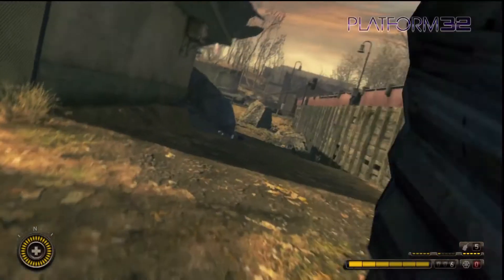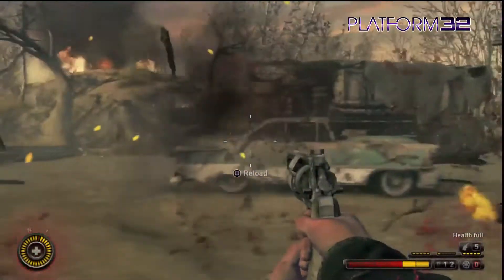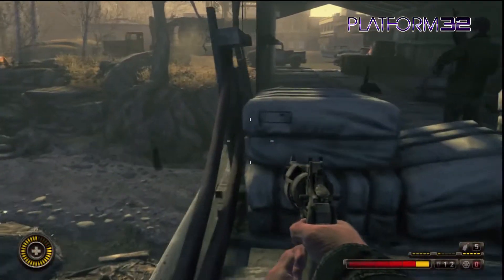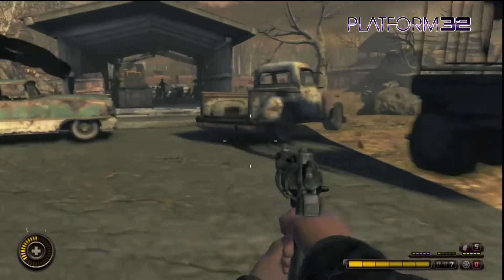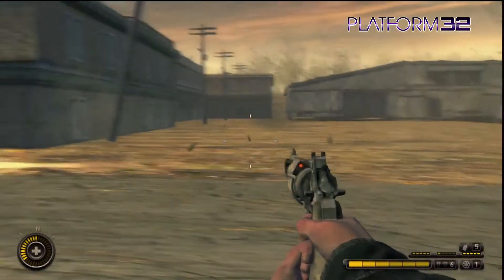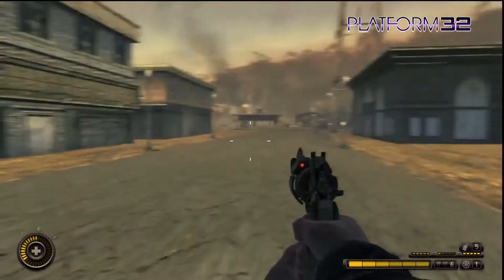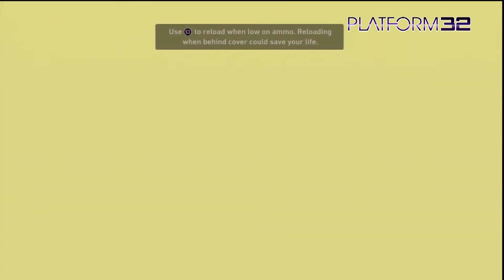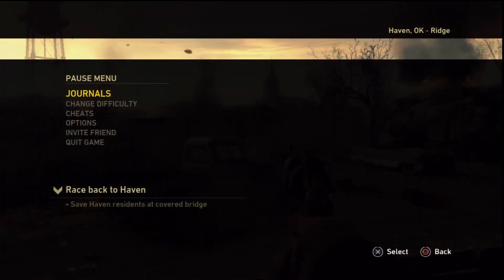Resistance 3 - Glitch - Platform32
Another day, another glitch for the P32 crew, and this time the offending game is the PS3 exclusive Resistance 3. Watch gameplay footage of Ian as he sneaks out of the playable area in one of the games earliest levels!

All games are TM and © their respective publishers and/or developers. All game footage is used with permission from either the developers, publishers or PR agencies involved with the game/games featured or has either been bought from or downloaded from press asset websites for use on the TV and Web.